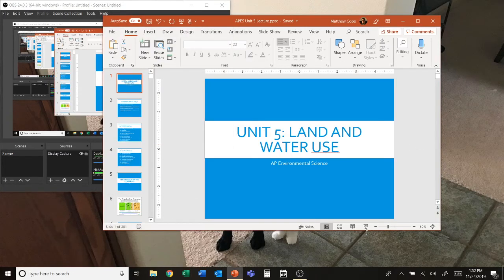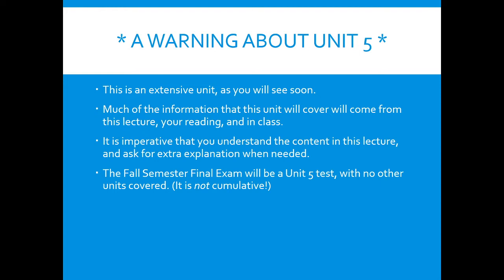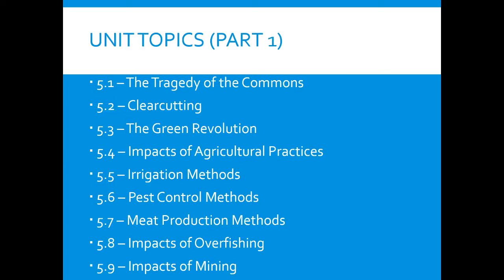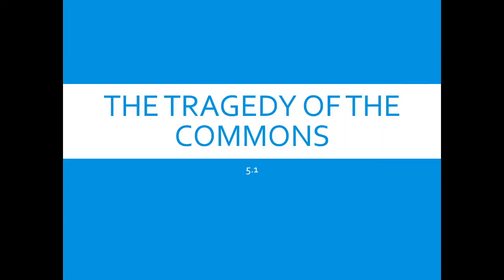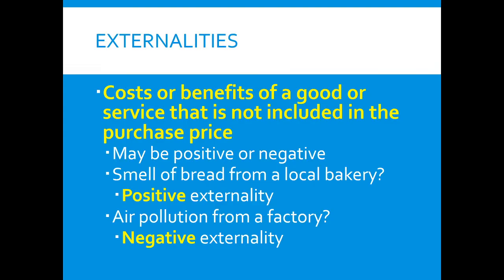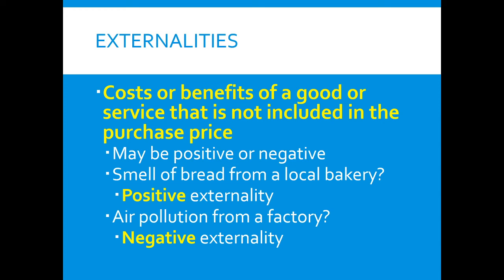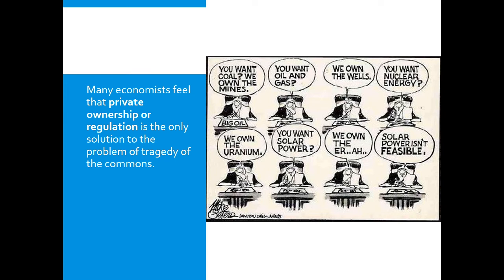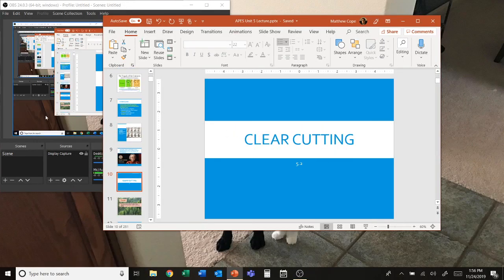APES Unit 5.1: Tragedy of the Commons